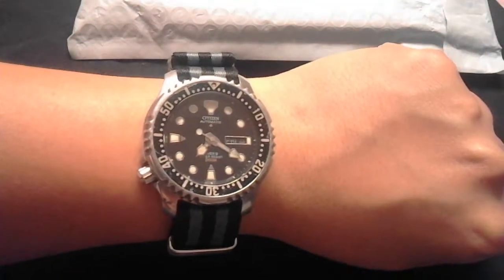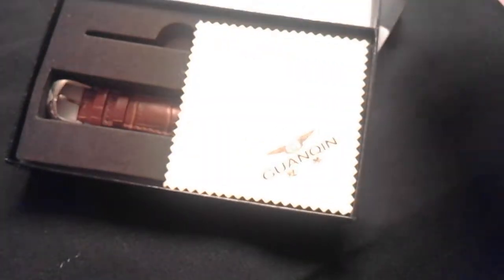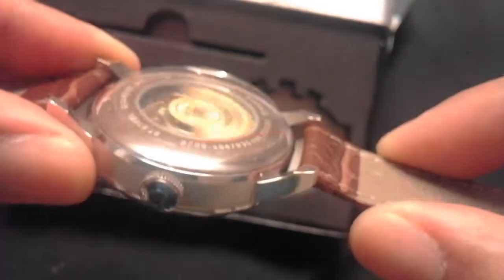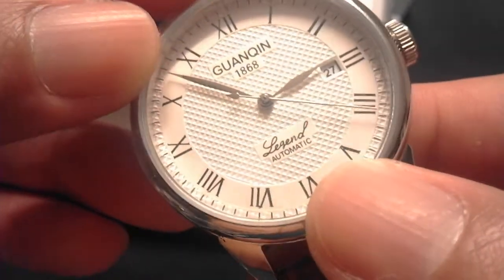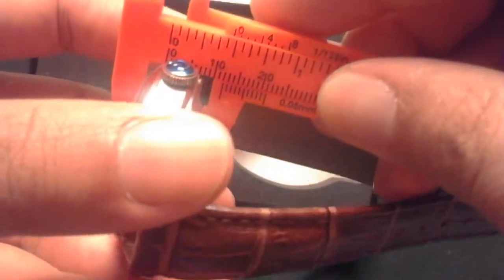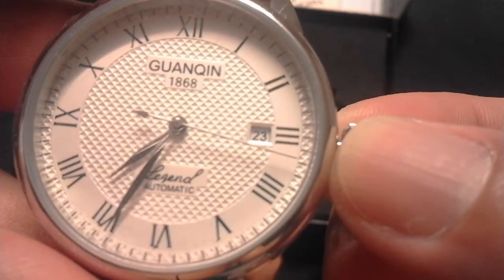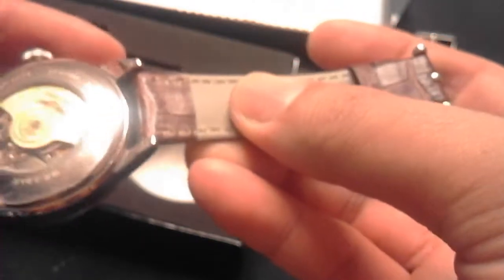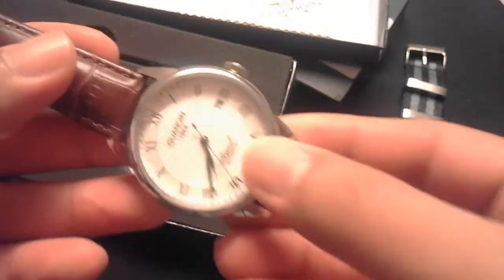Guanqin GQ008815 (Guanqin 1868 Legend Automatic) Watch Unboxing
Unboxing and first thoughts of the Guanqin GQ08815 watch. This is a Chinese watch that I bought online. What made me interested in the watch is the supposed sapphire crystal on it and of course the price. I have no way of proving whether or not the crystal is indeed sapphire. Also known as the Guanqin 1868 Legend Automatic, it is a homage to the Tissot Le Locle.

I will include the link to the online store where I purchased this watch.